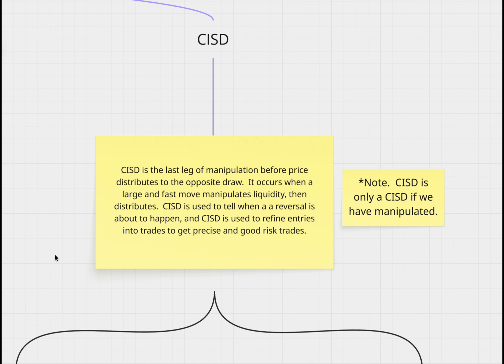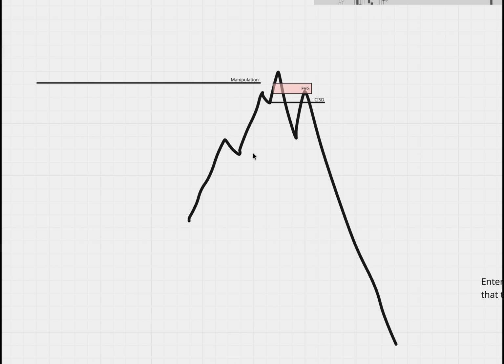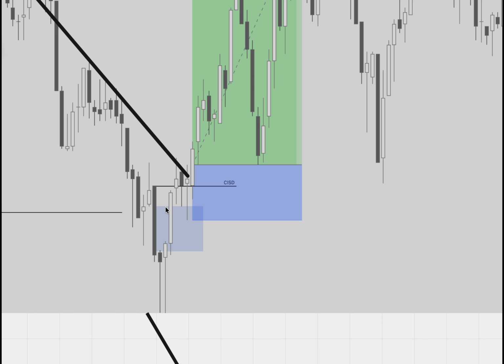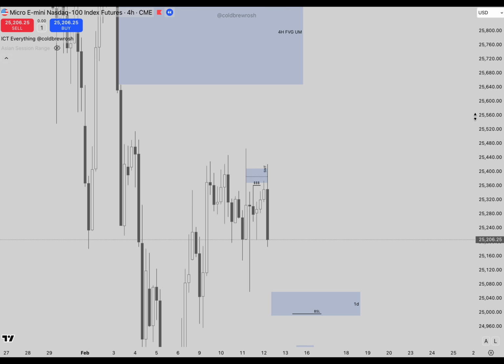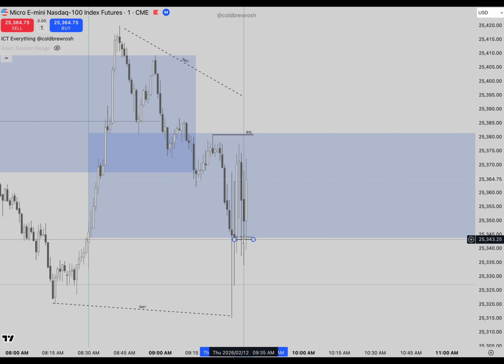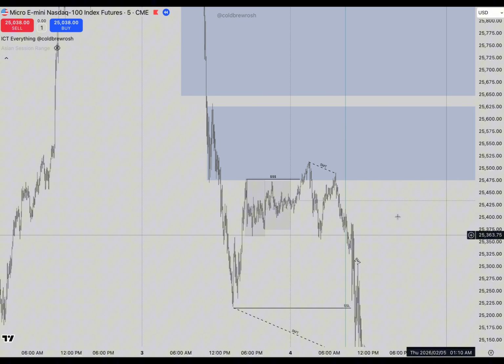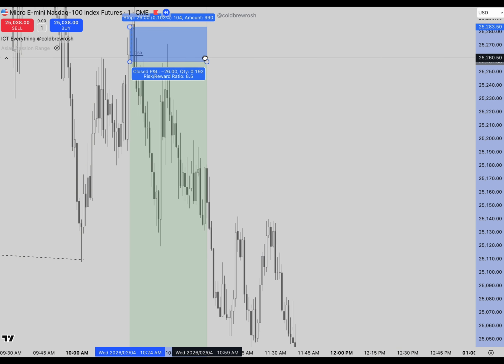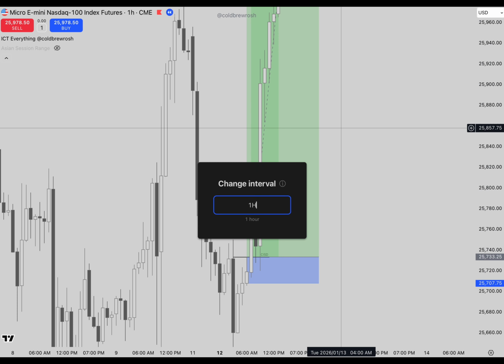How to trade CISD | It's simple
In this vid I'll break down the why, when, and how of CISD.  CISD is a vital concept to know if you are trading ICT concepts, let me simplify it for you. :0